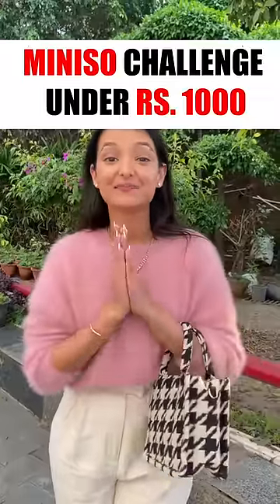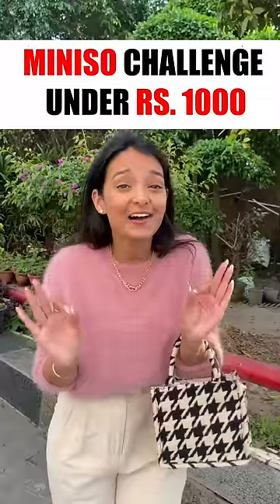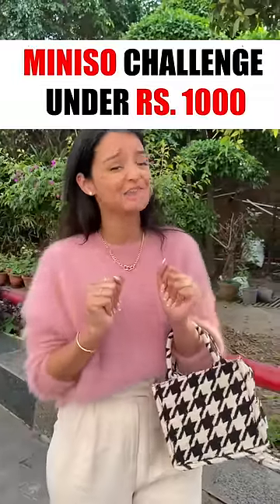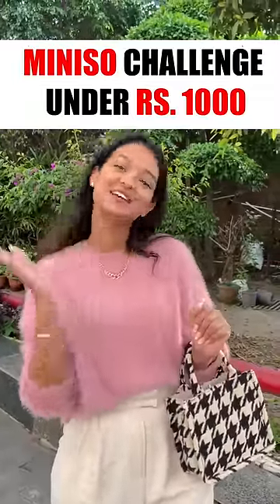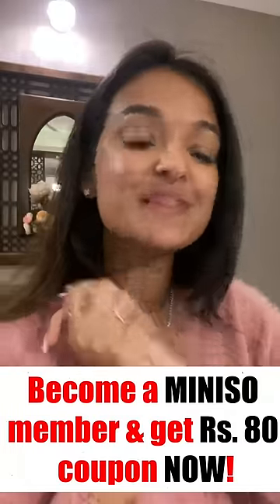**INTENSE** miniso challenge ₹1000